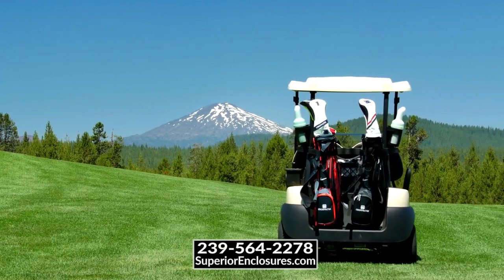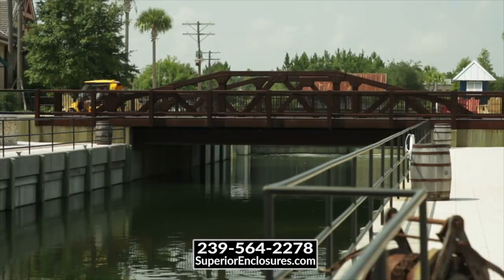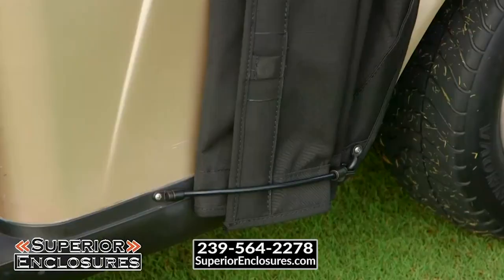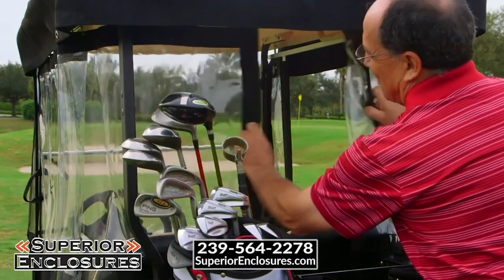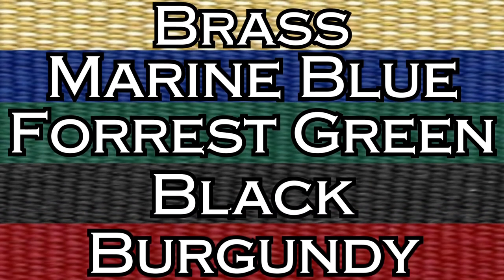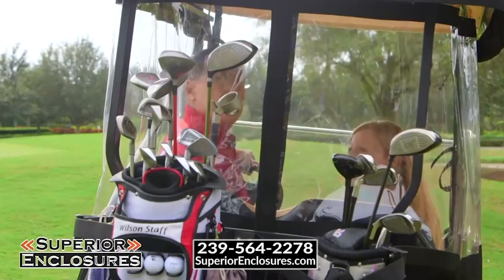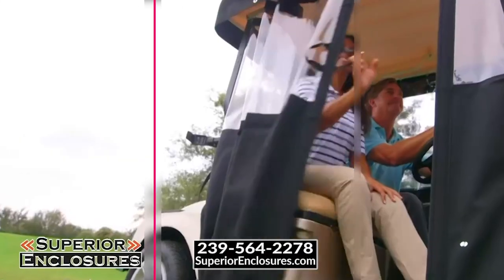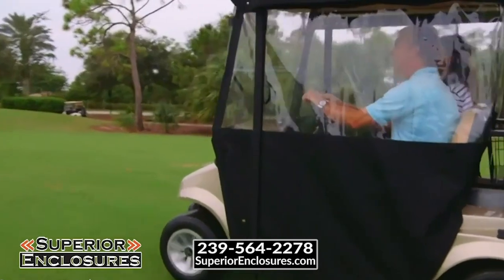Superior Enclosures| Premium Golf Cart Enclosures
Rain or shine, wind or snow, Superior Enclosures is the way to go!

Specializing in state-of-the-art golf cart enclosures that allow you to ride and enjoy regardless of the weather conditions. The revolutionary design of this product has changed everything.

Whether you play golf, own a personal cart, or utilize golf carts for commercial use, now you have a simple and easy way to protect yourself from inclement weather.

just "Slide and Ride!"